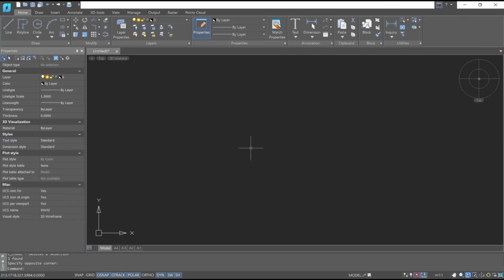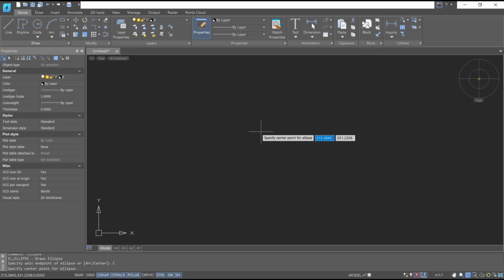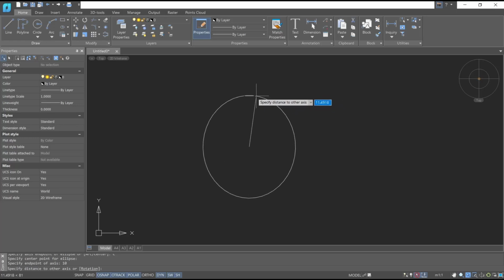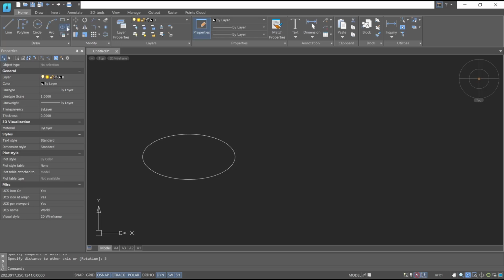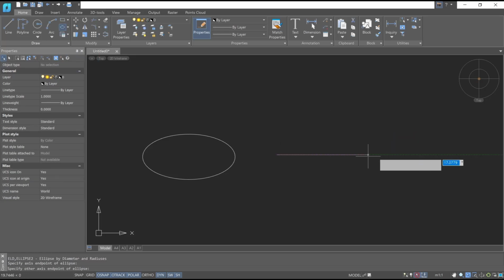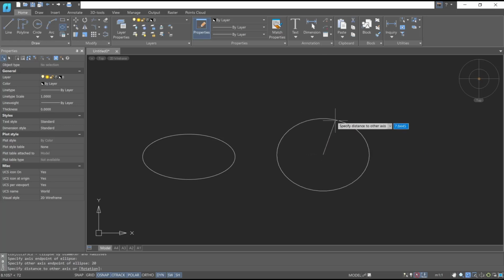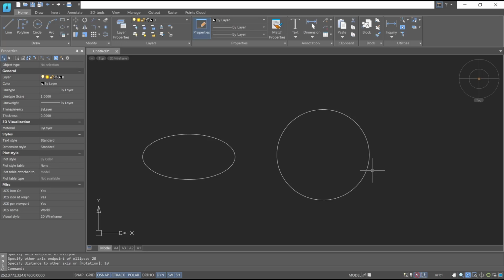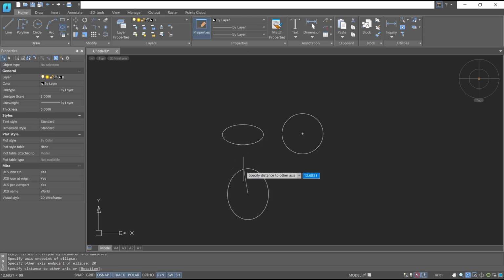NanoCAD How To Draw Ellipse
Learn how to draw an ellipse with ease using NanoCAD software. Follow these step-by-step instructions to create perfect ellipses for your design projects.